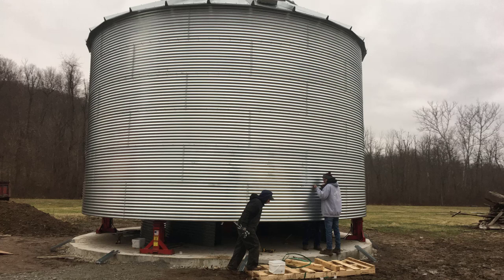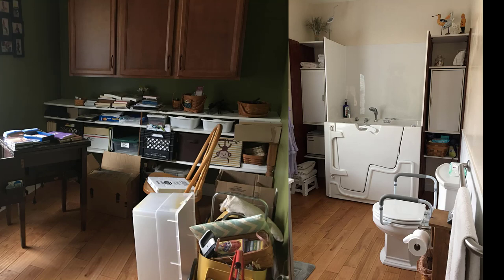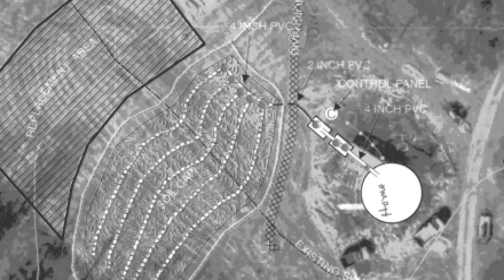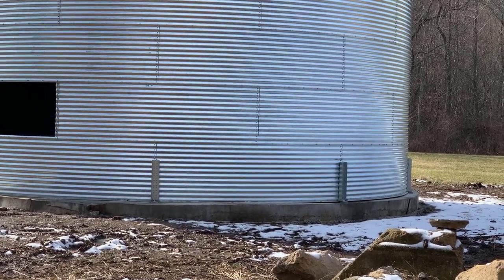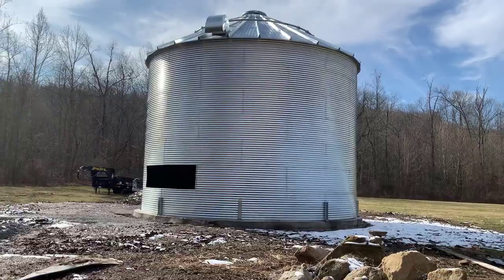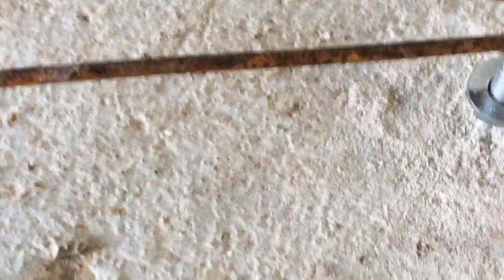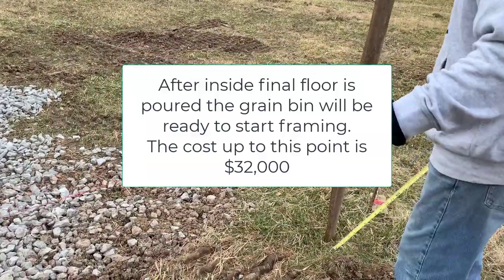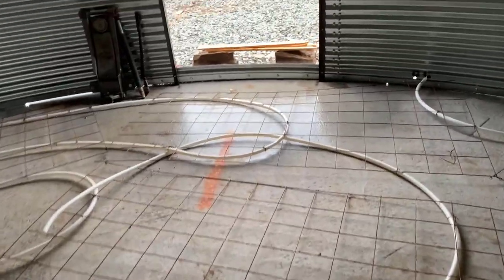How much does a Grain Bin Cost? * Total spent so far E10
Episode 10:    In this video I share how much money we have spent so far. What did it cost to prepare, buy, prep and build the grain bin to the point where we can start creating it into a liveable space?  If you are building a grain bin to store grain there will be a few extra costs for buying equipment needed to store grain.

//TOOLS I USE: 🔹 Keyword research (TubeBuddy) 🔹 Email Provider (Active Campaign) 🔹 Video Editing Tool: (Camtasia) 🔹 Design with Canva